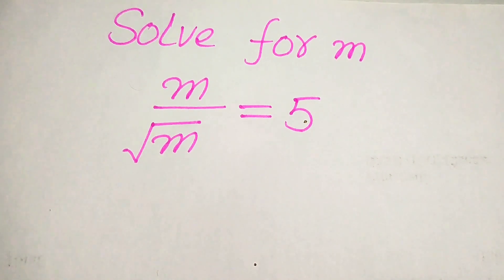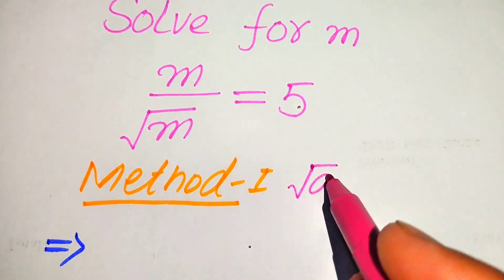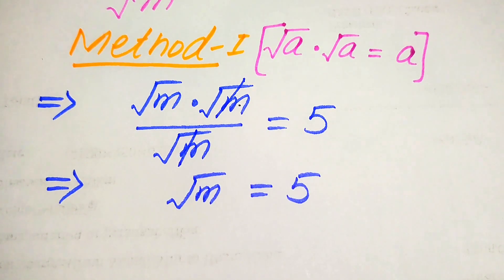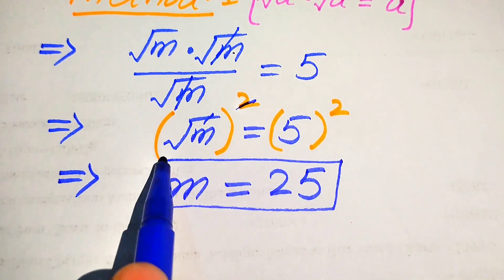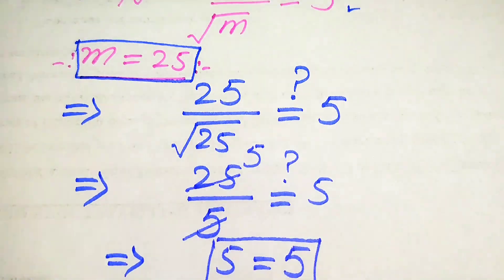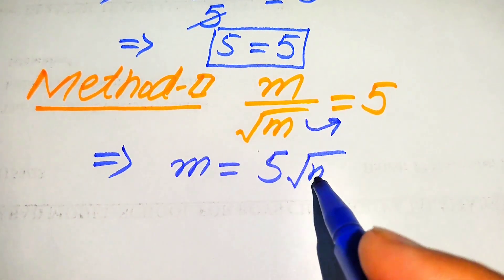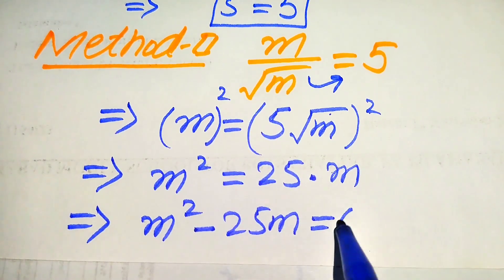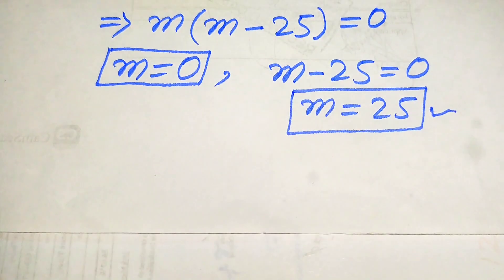Solving a 'Harvard' University entrance exam | Find m?